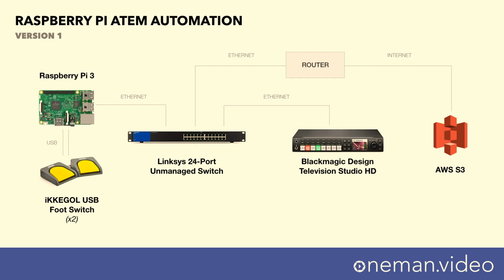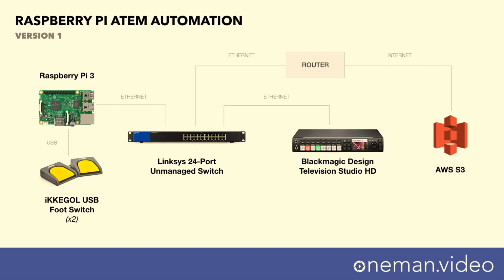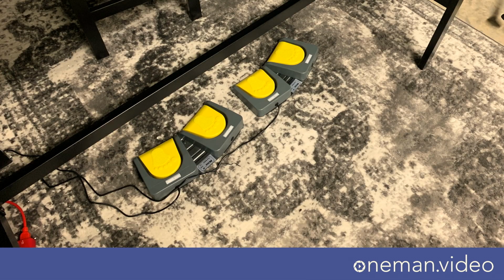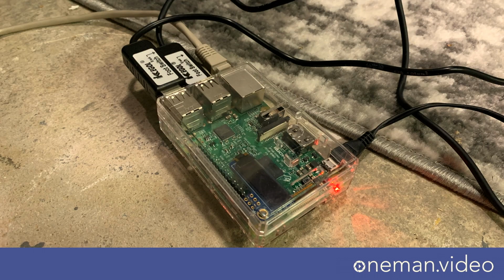Automating Your Blackmagic Design ATEM Video Production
In this video I'll showcase how I automate the video production process in my studio for all of the videos I create.  This will be a series that we will cover in March, but this video will help you understand the pieces and components involved.

EQUIPMENT FROM THIS VIDEO:

Blackmagic Design ATEM Television Studio HD Live Production Switcher

Purchasing from these links helps us produce even more content.  I have not been provided with any equipment for this video, and I have not been compensated in any way for creating it.